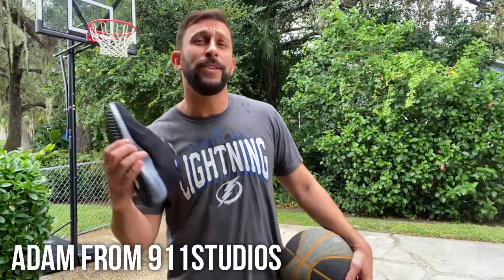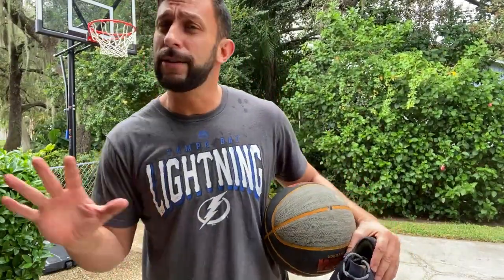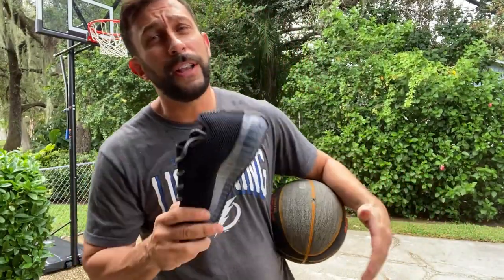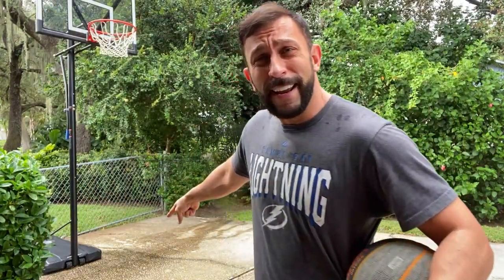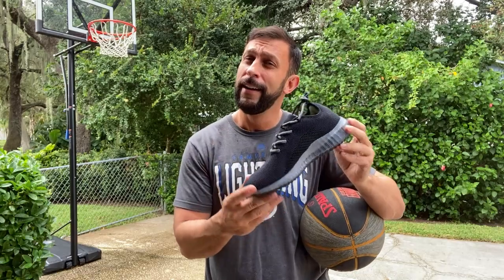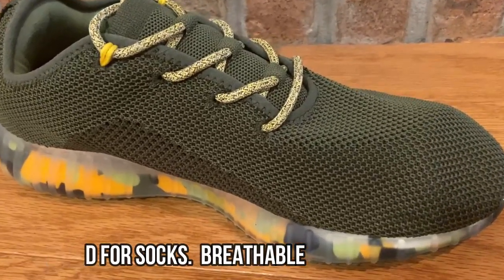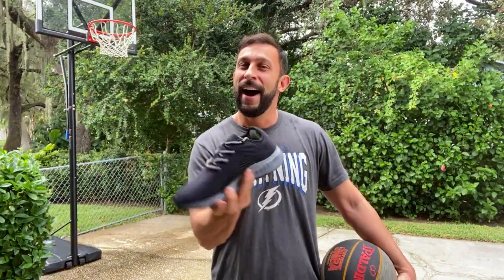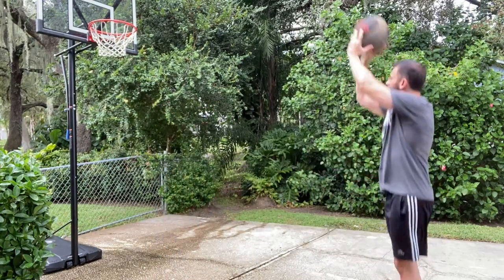LONO | The Sock-Less, Odor-Busting, Eco-Conscious Sneaker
Back this project on Kickstarter now for a super early bird deal!  Only $79!

Aloha! A pair of plant-based sneakers designed explicitly for a sockless and eco-conscious lifestyle. Thanks to TREE fiber, the natural properties of quick drying, breathable, and odor resistant are able to perform on LONOs and translate directly to our feet.